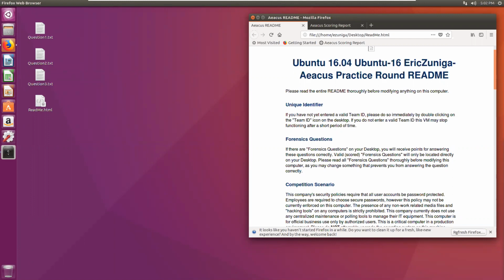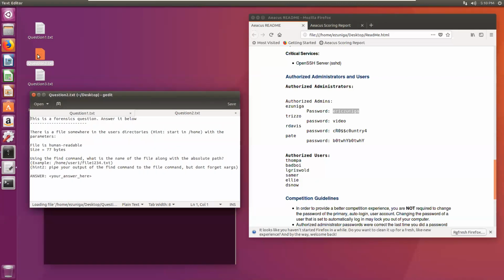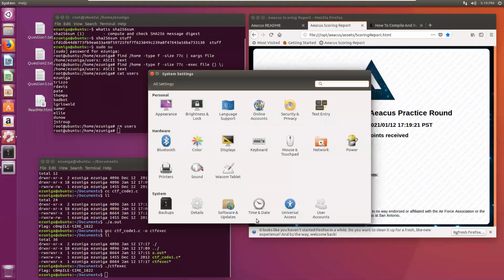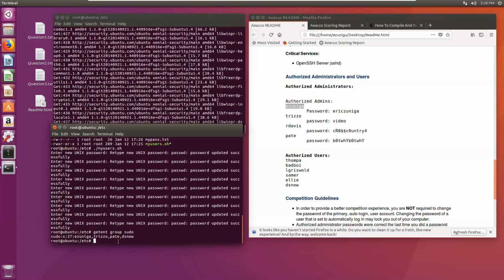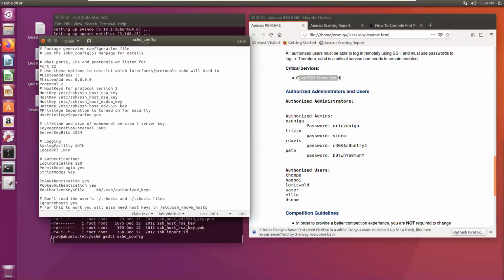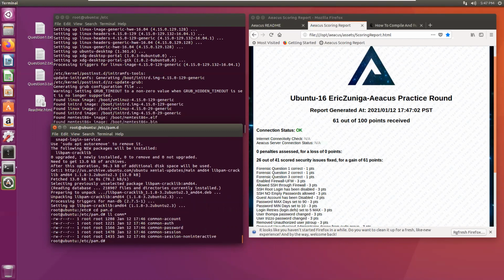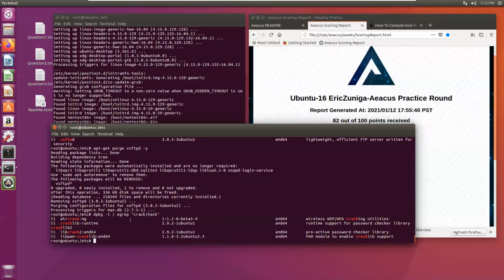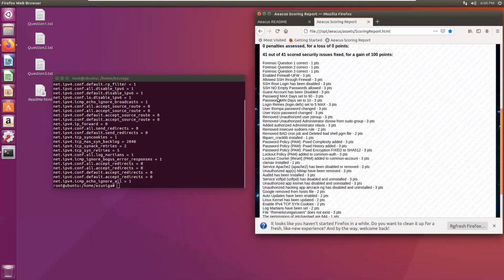Eric Zuniga (REDO) Ubuntu 16.04 CP Soln Walk Thru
Eric Zuniga Ubuntu CP Imagev2 -  Aeacus
This is a sequel to the original Eric Zuniga Ubuntu Cyber Patriot (CP) image but with some modifications.  Updated with the NEW Aeacus scoring engine.  Added a few more vulnerabilities than the original.  Some interesting PENALTY points in store for you.  See if you can  try not to get any penalty points.   Can you find and fix the Time-Bomb application before it's too late?

Filename = Eric Zuniga Ubuntu CP ImageAeacusv2.zip
MD5 Checksum = 6b7e921f25a1d6c63c183105b775f895